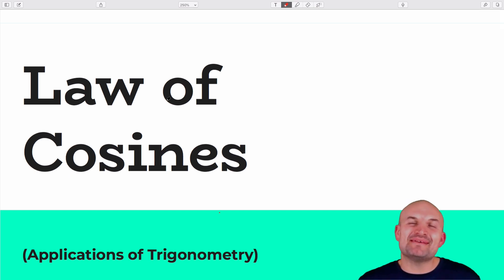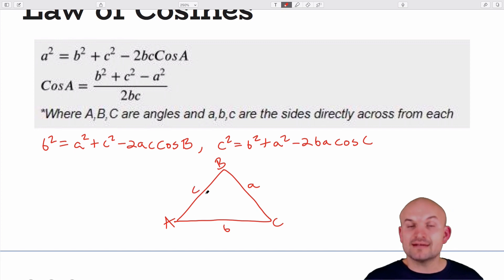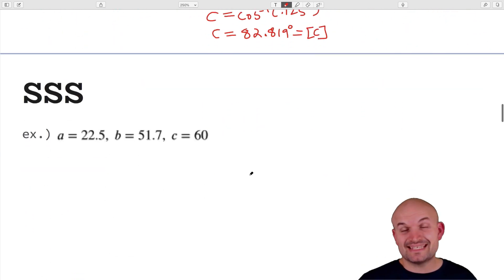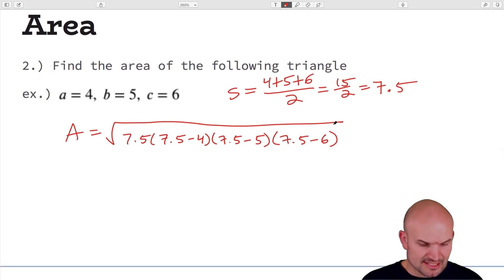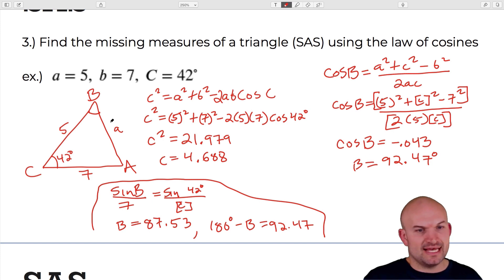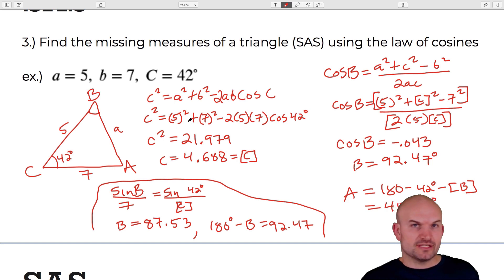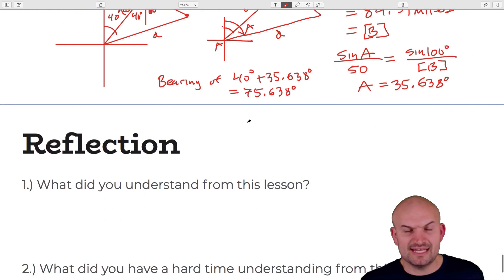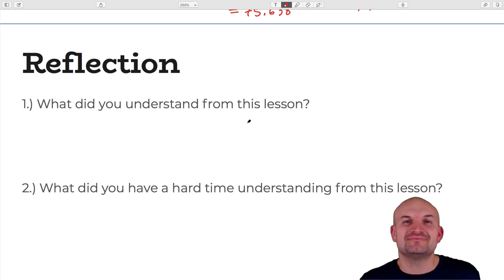Pre-Calculus Lesson: LAW OF COSINES | Applications of Trigonometry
In this lesson I will show you how to apply the law of cosines to find the missing measures of a triangle when given SSS and SAS.  We will also take a look at Heron's formula and word problems with bearings.